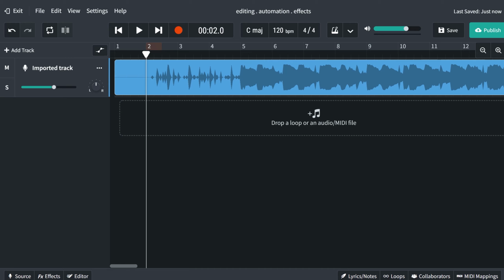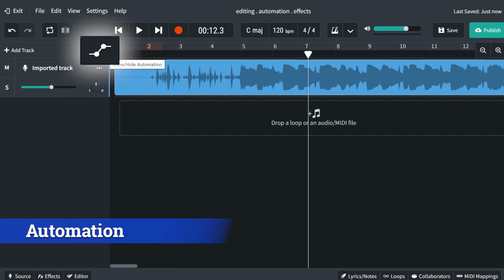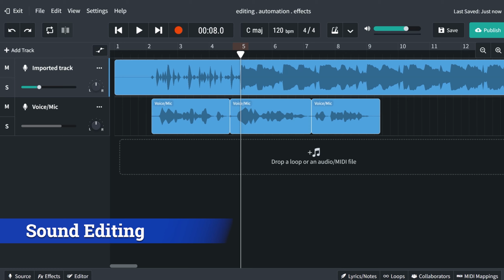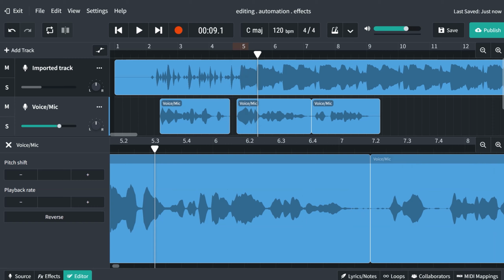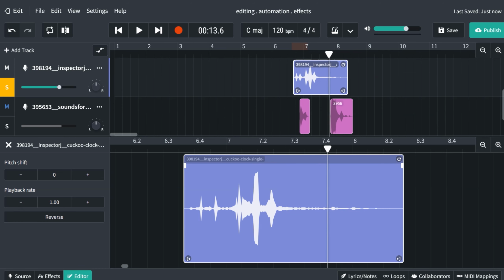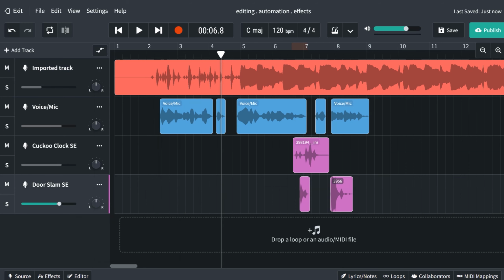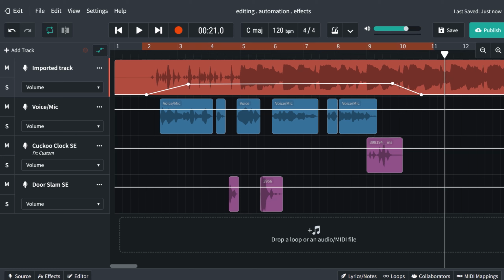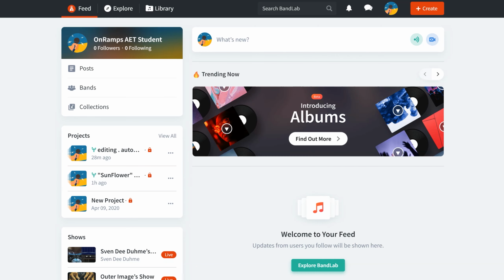AET Podcasting Project Walkthrough: Editing & Effects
This is the third and final in a series designed to help you, the AET 304 student, to envision, collaborate, and create your podcast for our final project-- all while practicing Distance Learning.